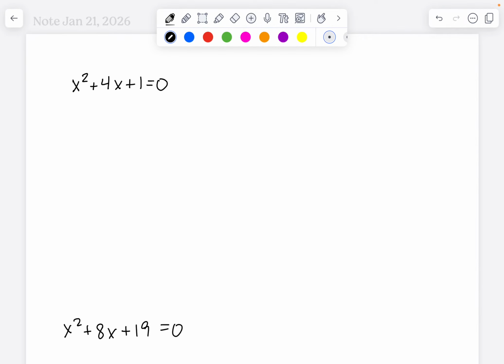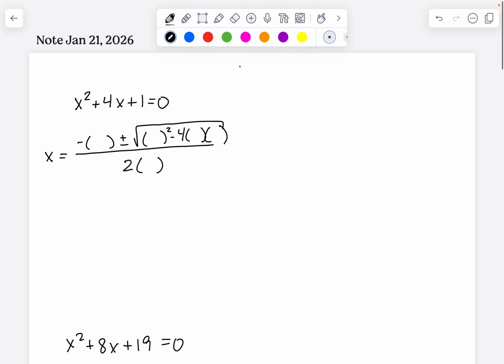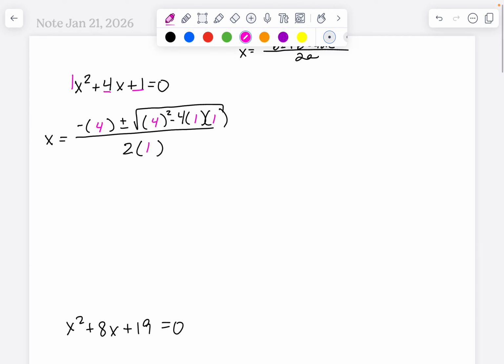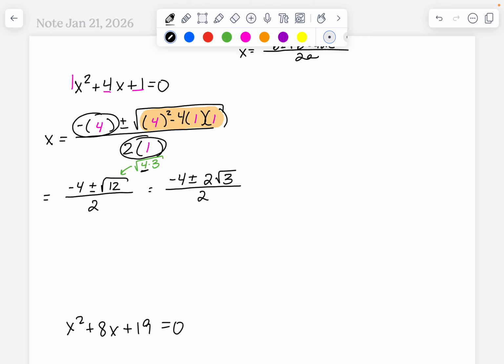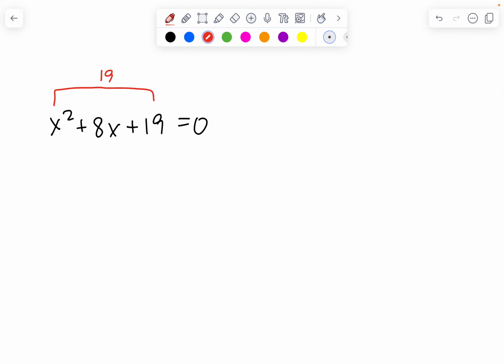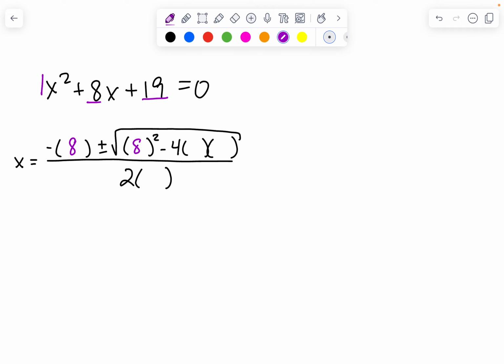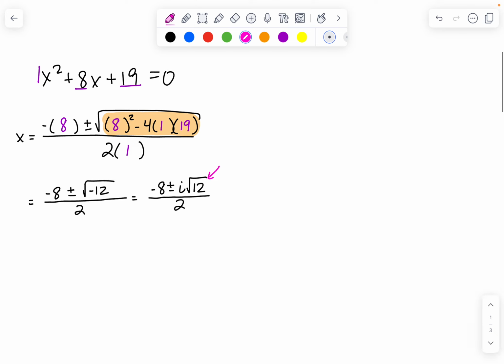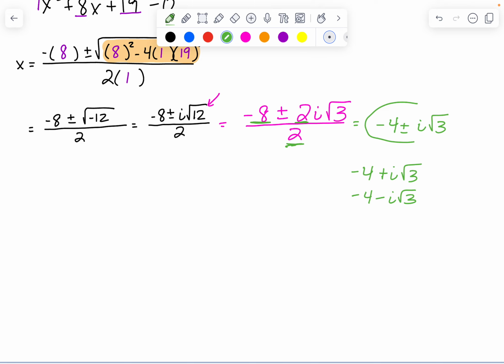Part 1 Review